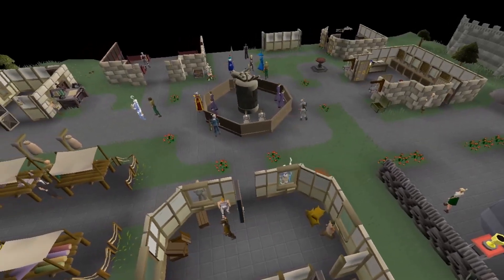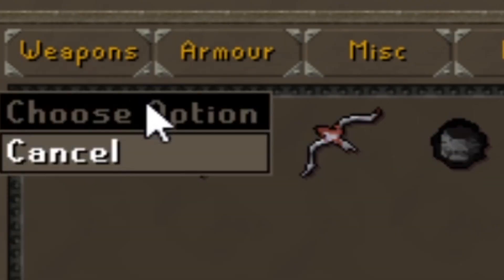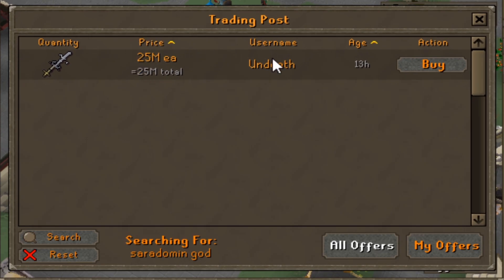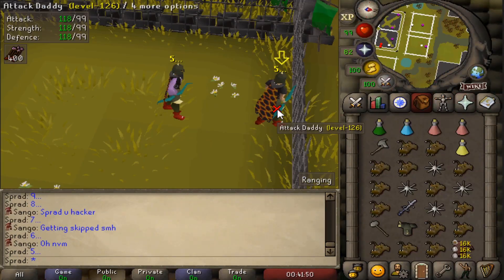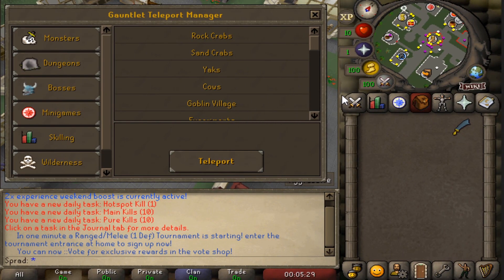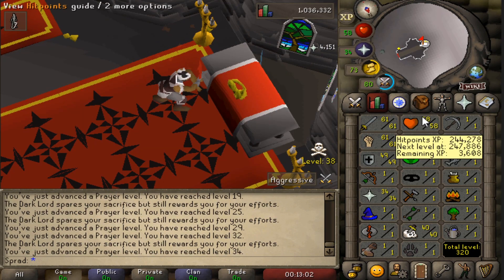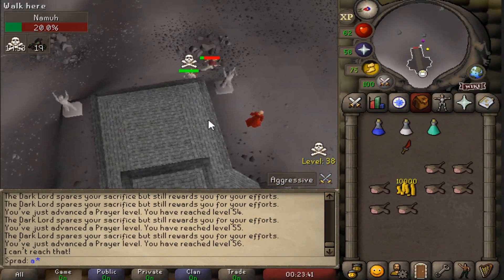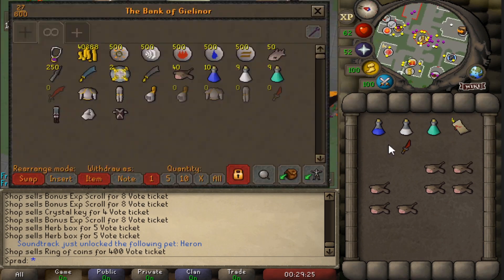THIS IS WHAT THE RSPS COMMUNITY NEEDS! Gauntlet RSPS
Hey guys, I hope you enjoy my first video on Gauntlet! The server just released on June 25th, 2021. This is a semi-custom OSRS server, with RuneLite, lots of 1:1 OSRS bosses, and much more :)